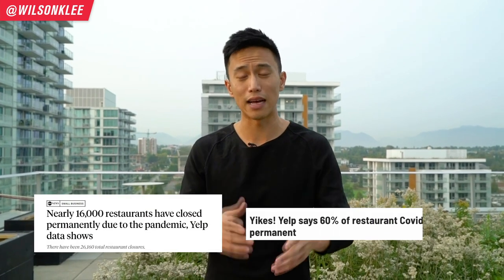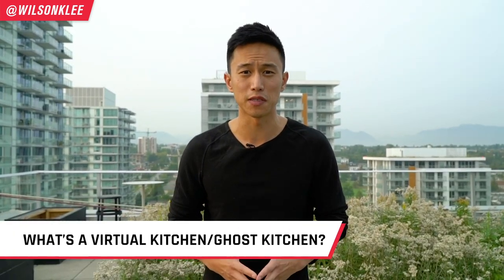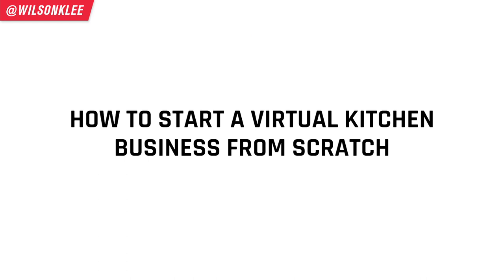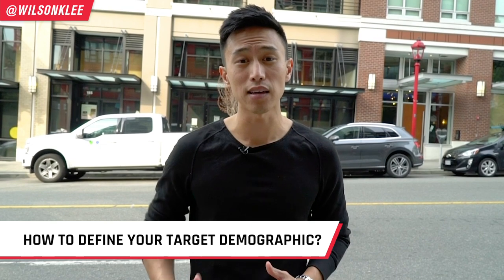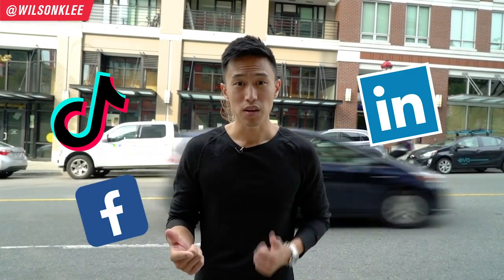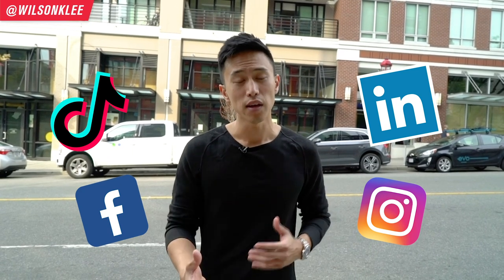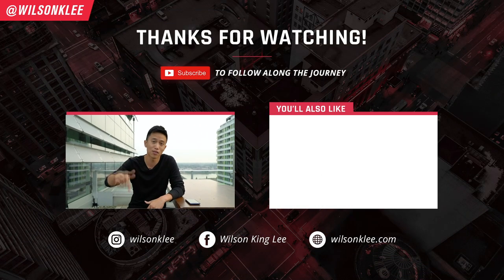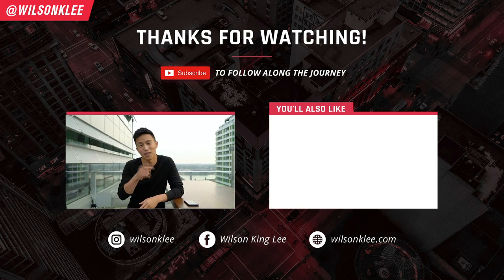How To Start A Cloud Kitchen/Ghost Kitchen [Starter Guide] 2022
Want to start a ghost kitchen or cloud kitchen food business? Here's the starter guide to get you on the right path...

Even before the pandemic hit, cloud kitchens and ghost kitchens were already rising in popularity. But with food delivery going through the roof this year, more and more people are thinking about starting a cloud kitchen. After all, if you are located in a dense population and have the right operational skills, opening a ghost kitchen may make more sense than a traditional restaurant.

So today I wanted to go through steps to help you start a virtual kitchen. The foundational steps may not be too different from starting a restaurant, but once you layer on the fact that you don't have front of house, visibility, walk in traffic, and rely on food delivery, you need to make sure your foundations are STRONG. Or else you'll be in a hole!

So make sure you pay close attention when you think about your target market, your concept, which cloud kitchen location to choose, your menu, and what to do when you're ready to hit the go button.

One person that has helped me learn a bunch about cloud kitchen is Akshay. He has an amazing resource with great informative content about this rising business model.

We're also launching a new Virtual Kitchen focused Facebook Group since we've been getting so many people asking specific questions about this business model. Get up-to-date news about what's happening in the cloud kitchen scene and tips for success in the group!

How To Start A Cloud Kitchen/Ghost Kitchen [Starter Guide] 2021
📚 RESOURCES

🛠 Community & Tools
[EQUIPMENT] Tools & software I recommend using -